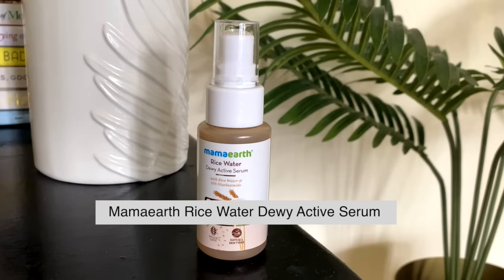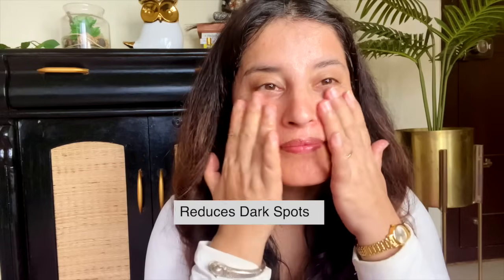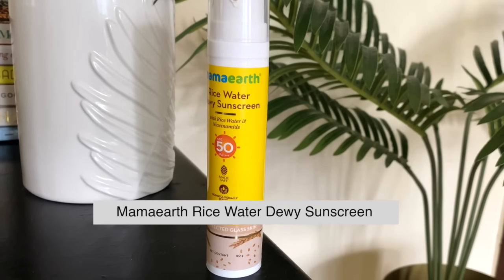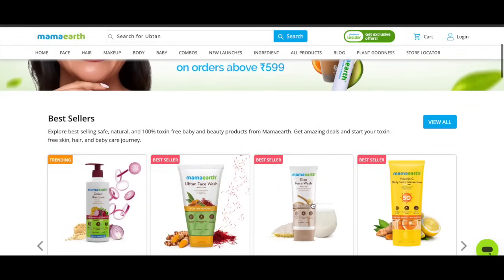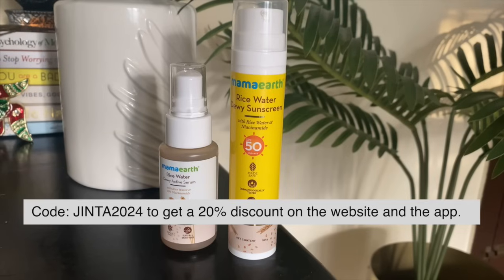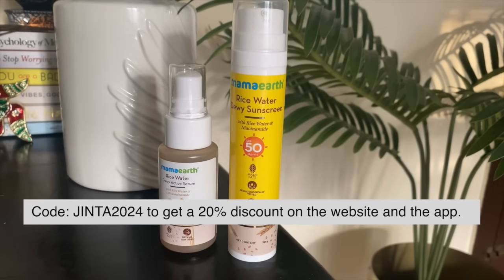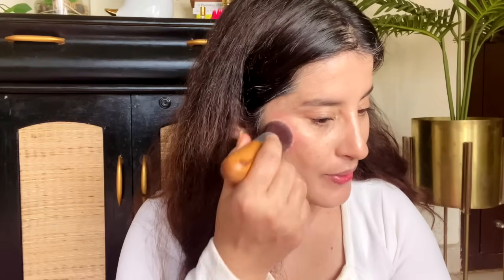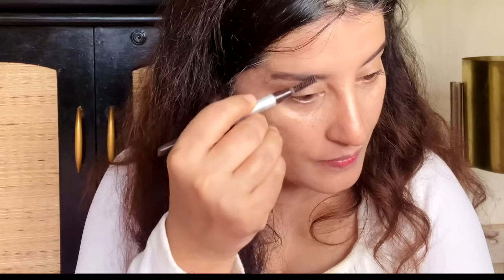How I do my Makeup for videos!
Hey fam, sharing with you my makeup tutorial for videos

Check out Mamaearth's Amazing Rice Water Dewy Active Serum + Sunscreen

Check out other videos too:
FACIAL EXERCISES: